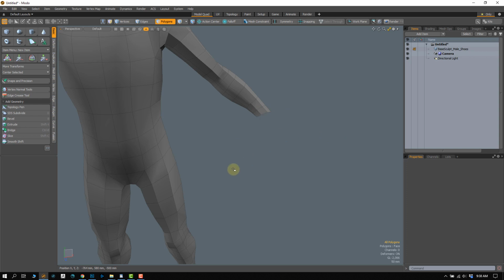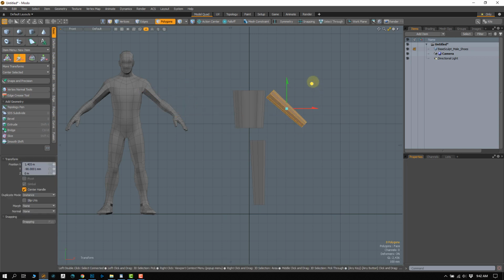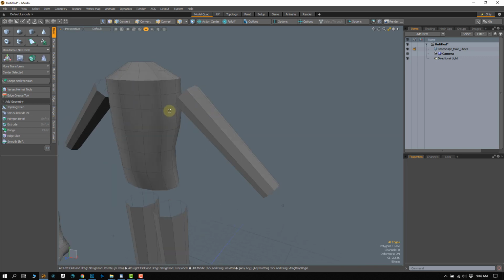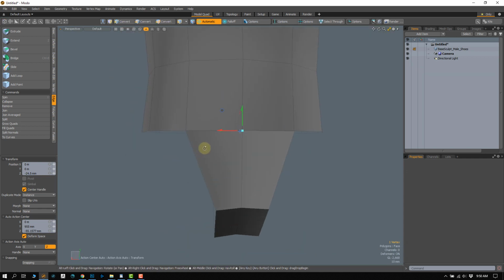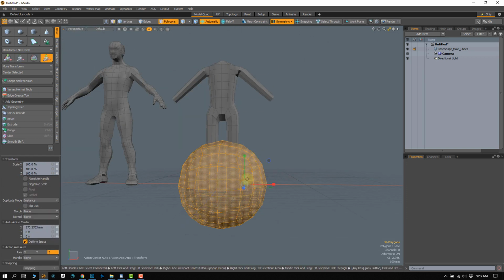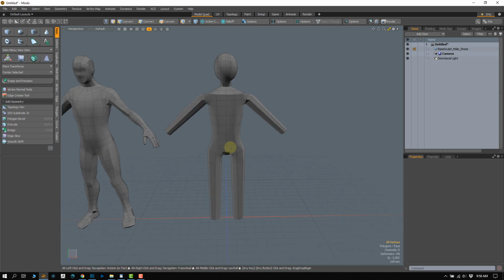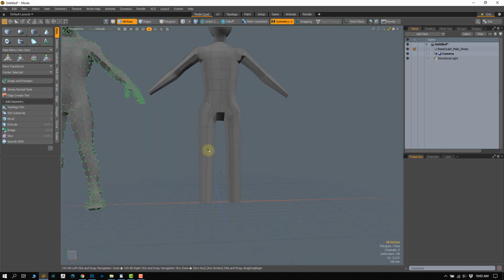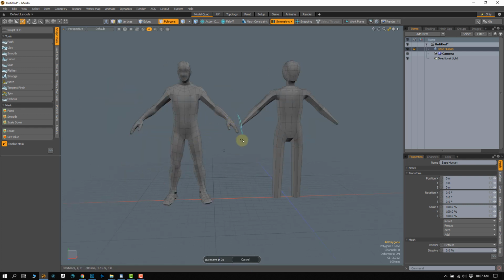Modeling a Basic Human